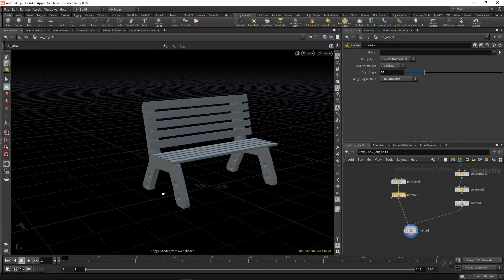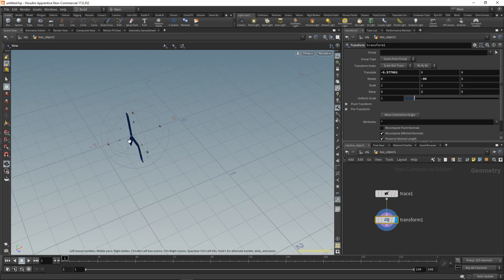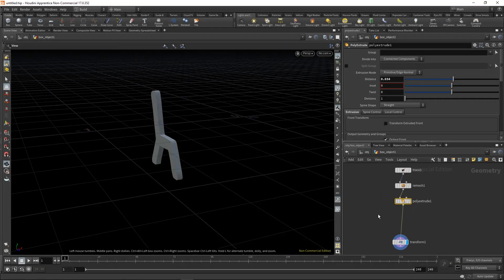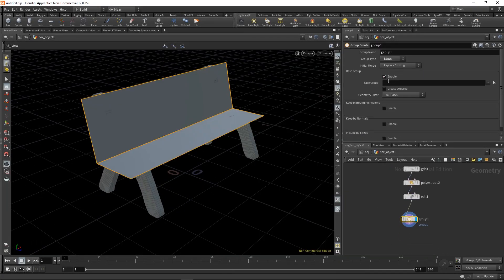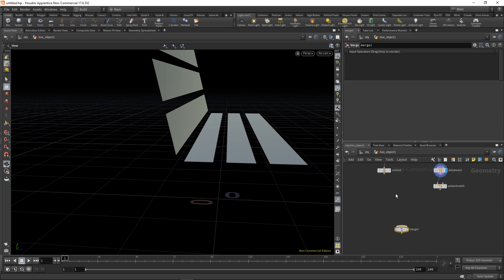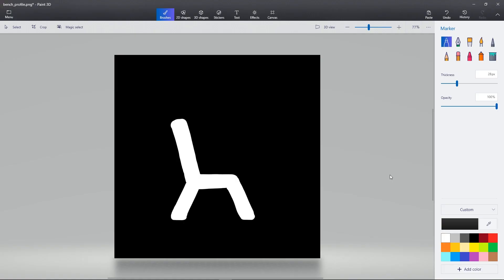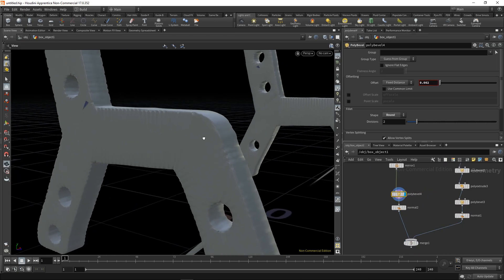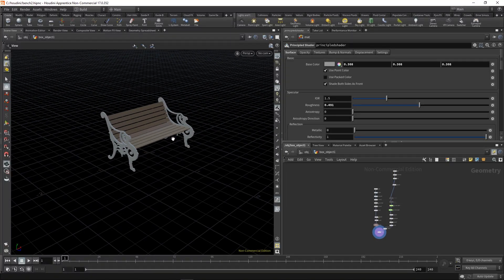Modeling a bench (Trace SOP)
Create simple procedural benches with ease. Learn how to use “Trace SOP” to do all the hard work for you.